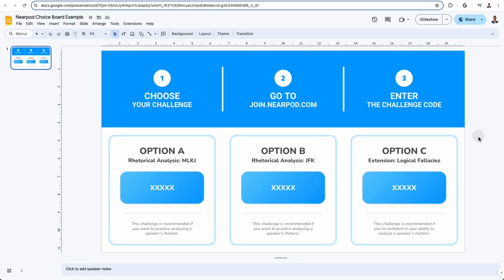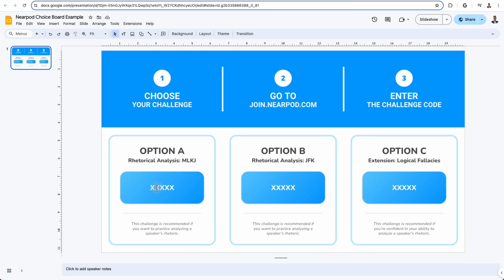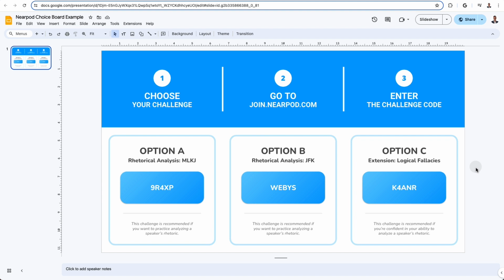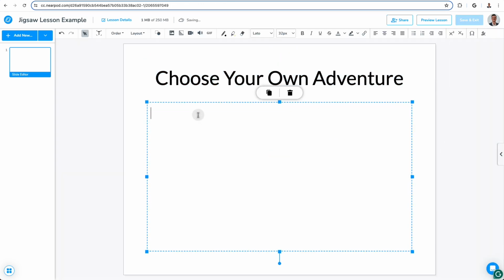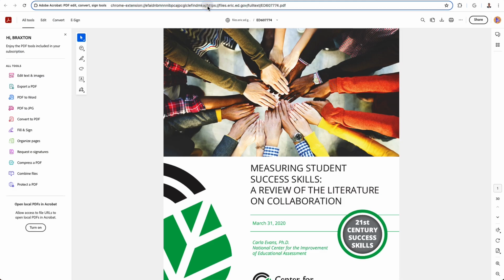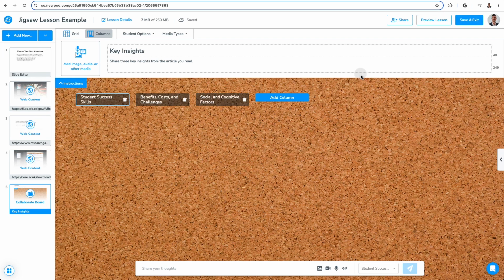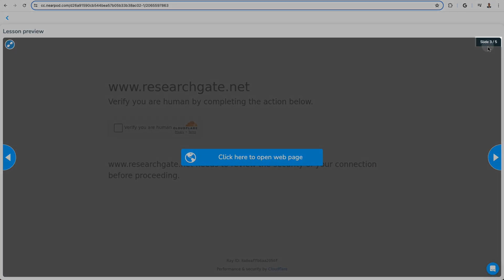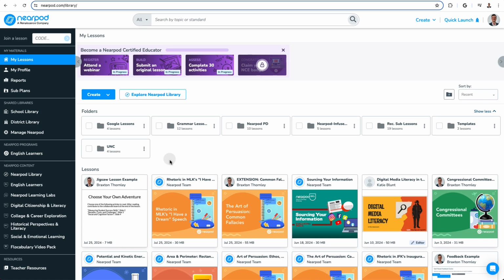Introduction to Nearpod: Personalized Learning for Students